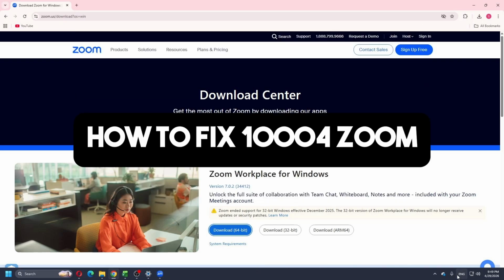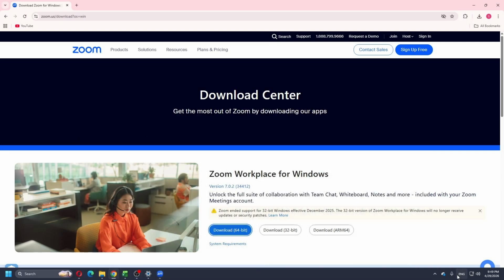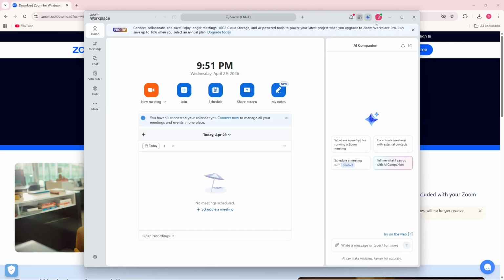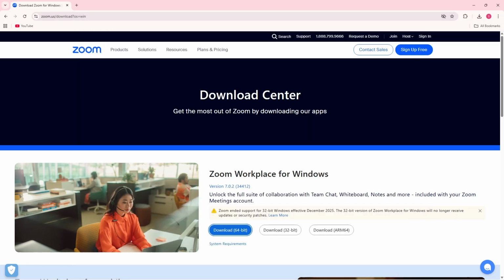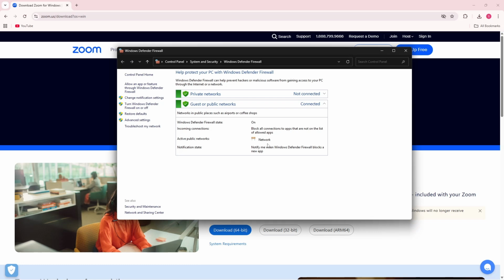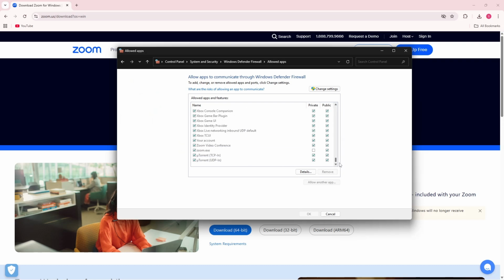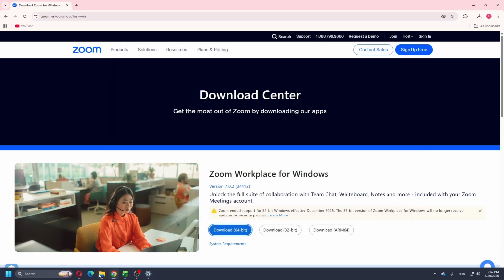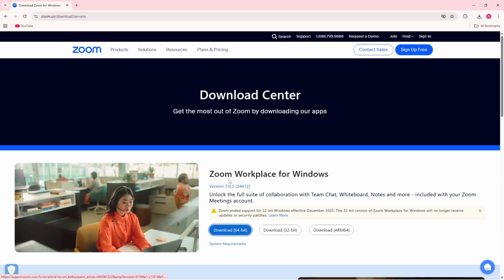How to Fix Zoom Error Code 10004 | Easy Update & Firewall Fix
Getting Zoom error code 10004 on your computer? ⚠️ This error is usually linked to a failed Zoom update, firewall restrictions, or an outdated Zoom version. In this tutorial, you’ll learn how to check for Zoom updates, allow Zoom through Windows Defender Firewall, and reinstall Zoom if needed.

What You’ll Learn:
• What Zoom error code 10004 means
• How to check for Zoom updates
• How to open Windows Firewall settings
• How to allow Zoom through Windows Defender Firewall
• How to reinstall Zoom for a clean reset

Timestamps:
00:00 – Introduction
00:16 – Check common causes
00:35 – Check for Zoom updates
00:49 – Open Windows Firewall settings
01:31 – Reinstall Zoom if needed

This guide is helpful if Zoom will not update, keeps showing error 10004, or is being blocked by firewall settings. Follow these simple steps to refresh Zoom and restore normal access.